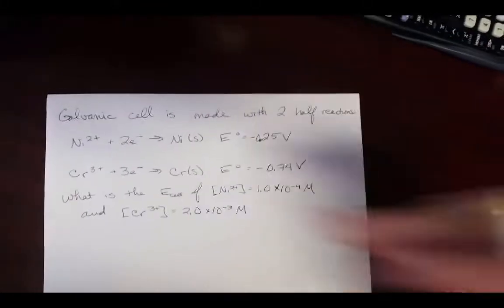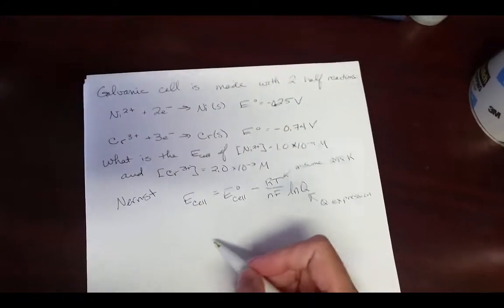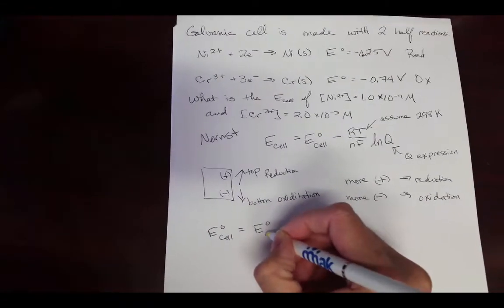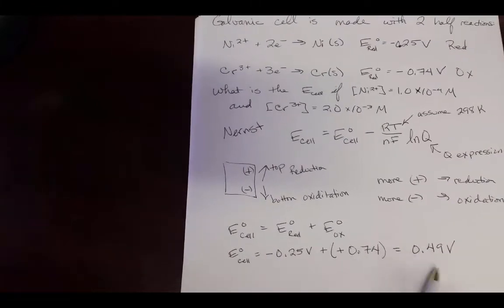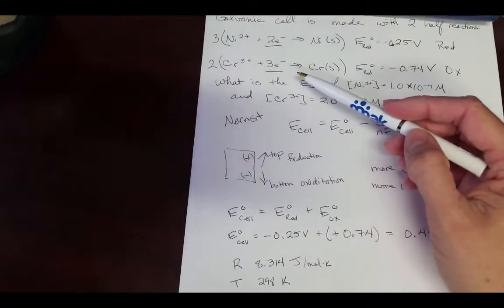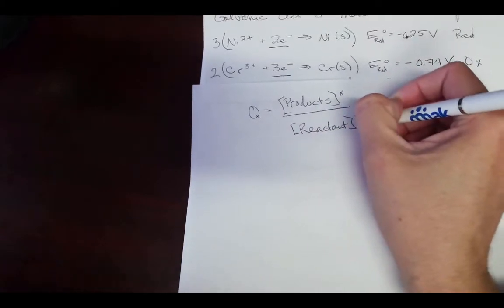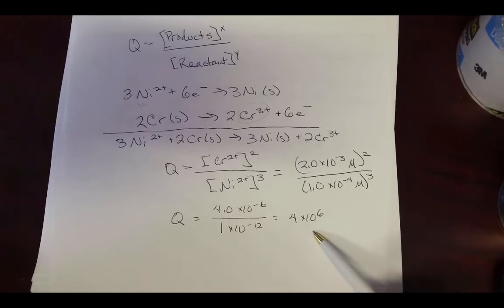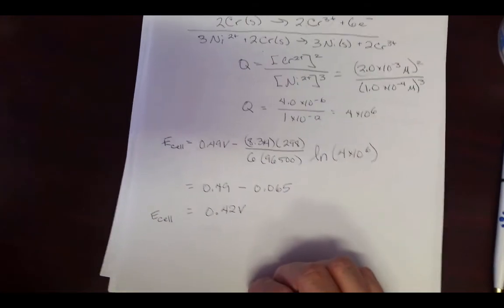Nernst Equation Worked Out